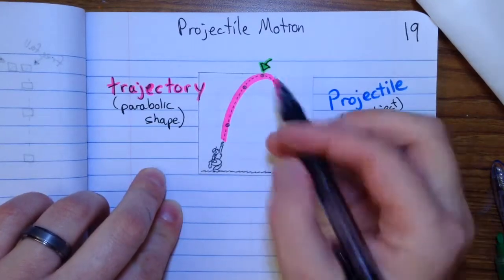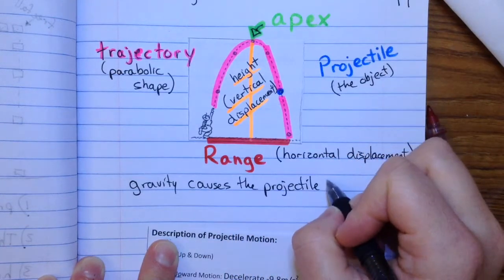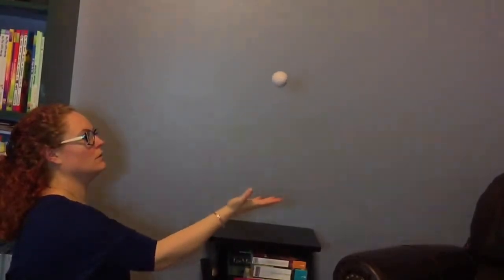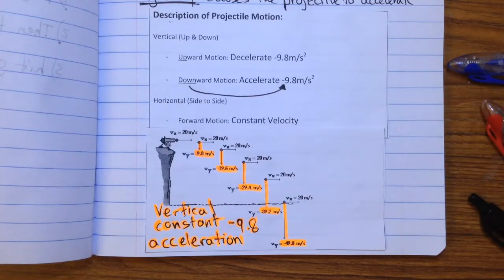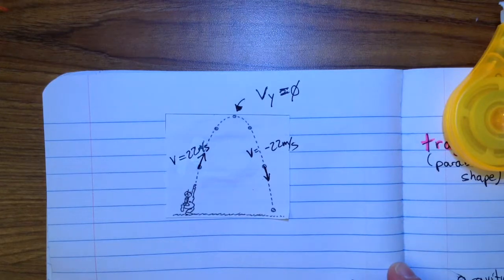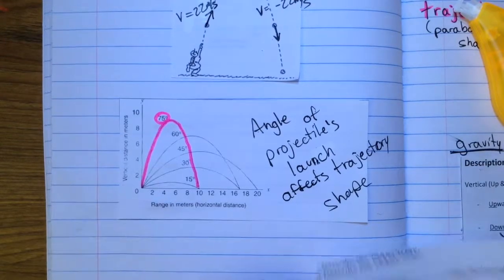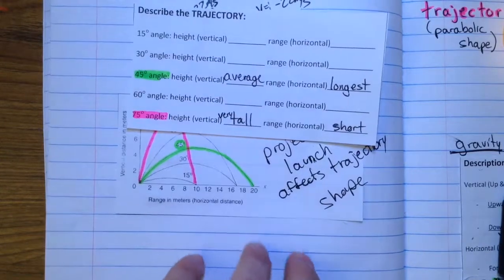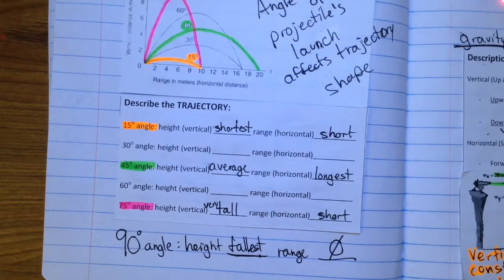19 Projectile Motion